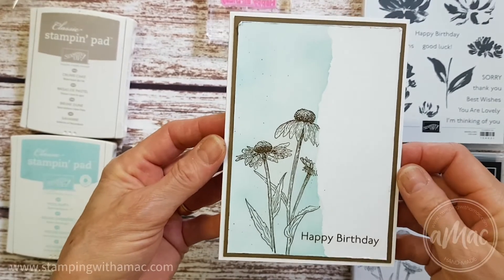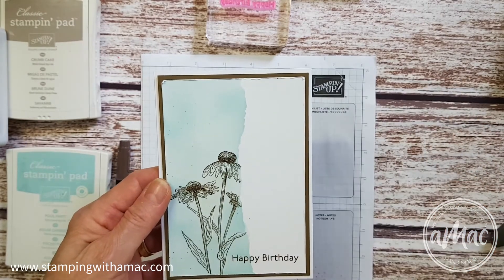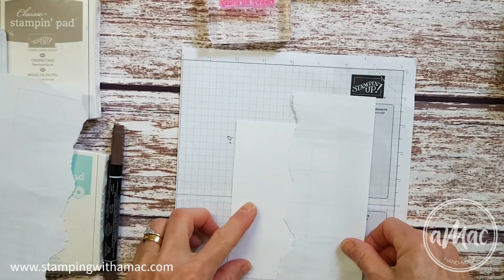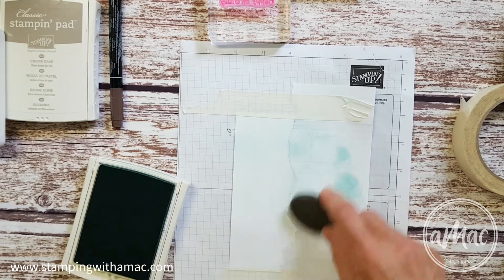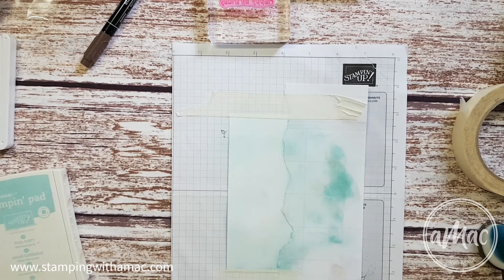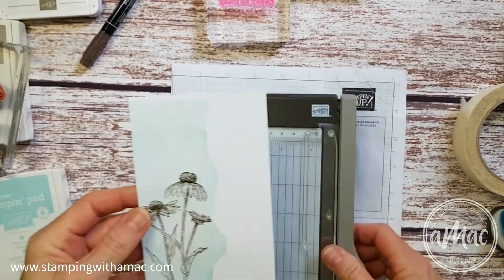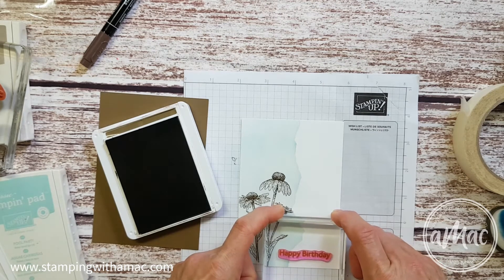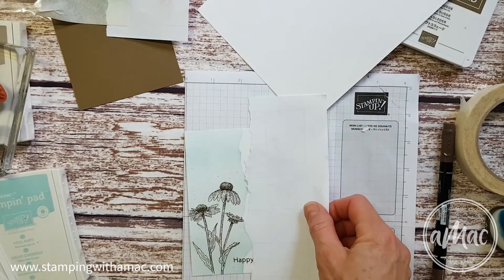2021 11 Card Class - Card 03